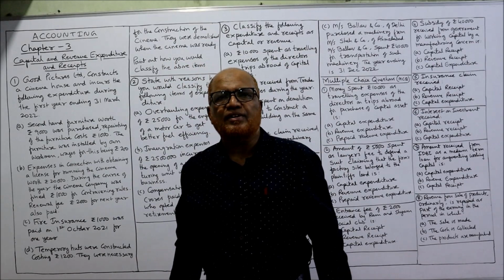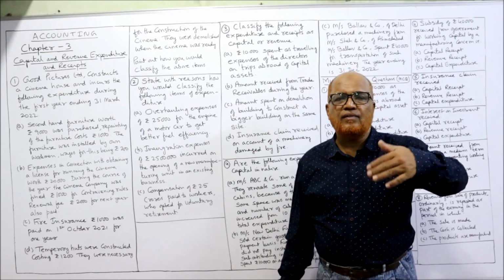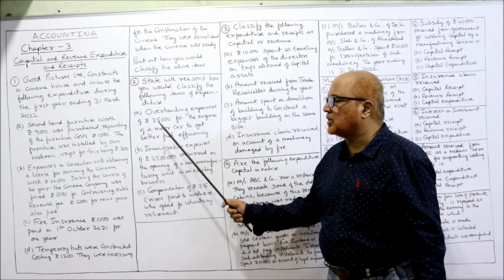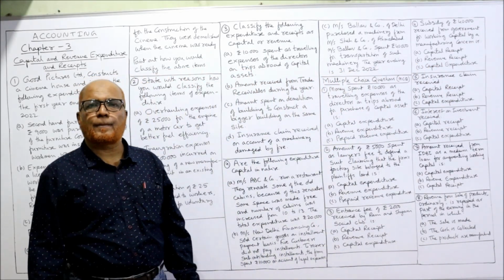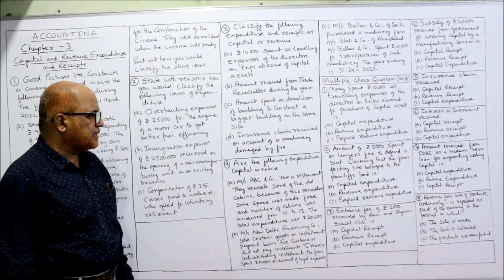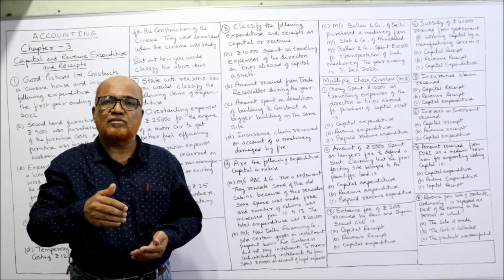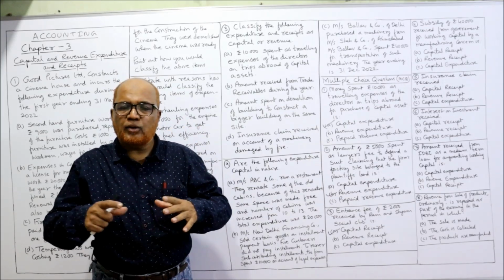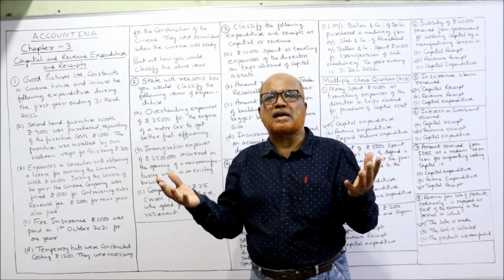Accounting I CA Foundation I Capital and Revenue Expenditure I Problems I Part 2 I Hasham Ali Khan I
The contents of this video :
Accounting
Capital and Revenue Expenditure Problems
Capital and Revenue Expenditure Theory
Capital and Revenue Expenditure Theory Explained

Watch the video till the end to get a complete command on the topic of capital and revenue expenditure.  I have explained in detail the basic concepts of accounting for ca foundation,  cma foundation,  cs foundation.